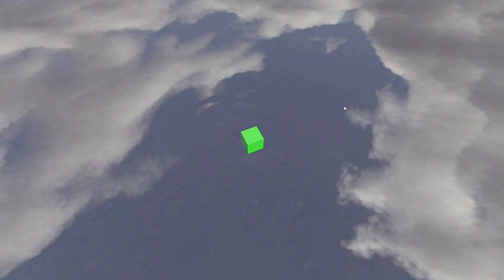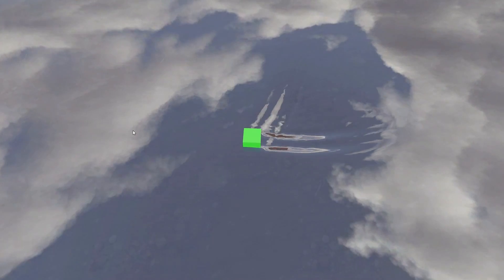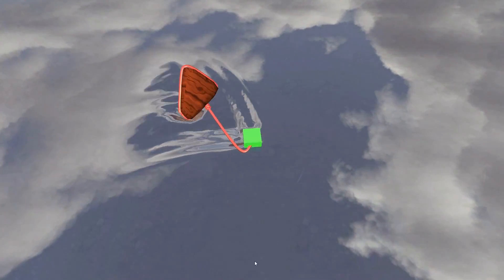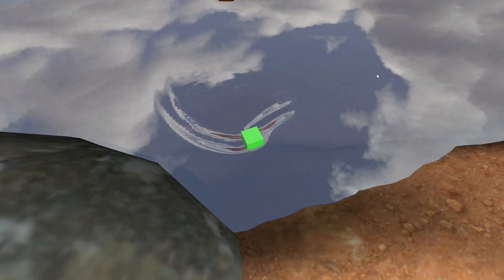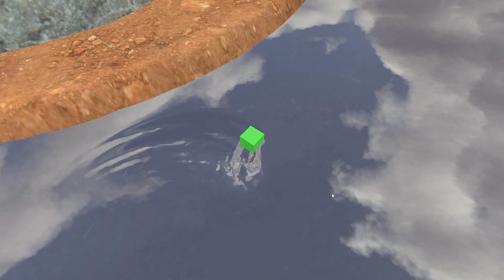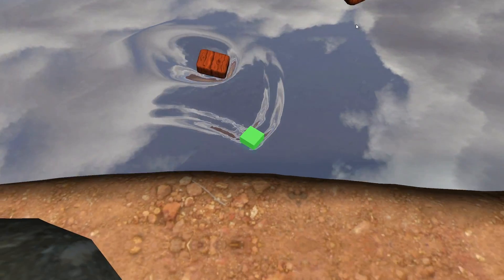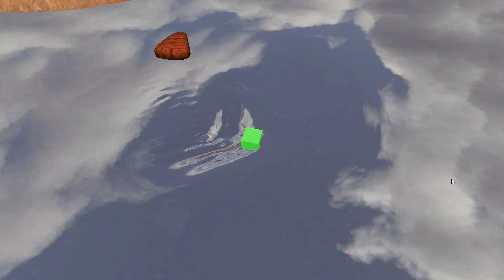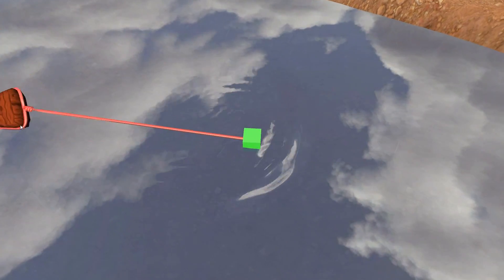Large-scale water physics simulation - Nucleotide | Game development diary #8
Featuring: Ivan Mandić
Talking about:  Large scale real time water physics in Unity

Transcript:
Greetings people of internet!
My name is Ivan Mandić, but you may call me iVan.
Welcome to the 8. Nucleotide game development diary.
This development diary covers the progress of the game Nucleotide,
Each episode number corresponds to the number of development weeks that are behind us.

In the last development diary I showed you real time water surface physics.
That demo was showing a red ball floating in a small pool of water.
This week I continued to work on the same algorithm and my goal was to enable the water surface physics for infinitely large surfaces. That might sound insane, but it's doable.
As you can see, our green cube is moving water around, and so are the other floating objects.
This was one of the most challenging things I had to do so far, since I wasn't able to multiply the same water surface to the get the required size, because that would kill pretty much any CPU in the world.
Moving the same algorithm to the GPU would be almost as equally bad for the game, because it would require DirectX 11, and a lot of people aren't ready for it. Scaling the same water surface mesh would kill all the details, and that option was out of the question.
It took me 6 days to figure this out, but it's working right now, and I'm really satisfied :)
I'm not completely done yet, but the progress is obvious.
I have few more ideas on how to make this run faster, and look better, but that will require some additional time.
One thing that I didn't show, since it's not completely done yet, is that I can actually zoom out the camera and everything will run fine. But you will be able to see that in one of the future development diaries. :D

So, did you like this video? Yes? Than click the "like" button,
If you have any questions, thoughts or suggestions, leave them in the comment section.